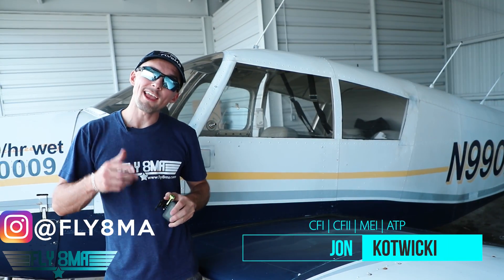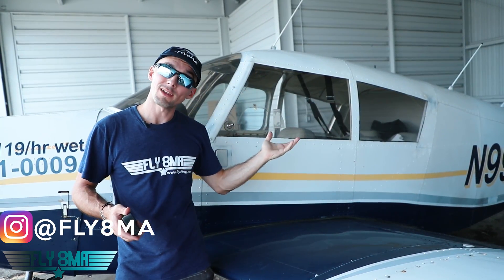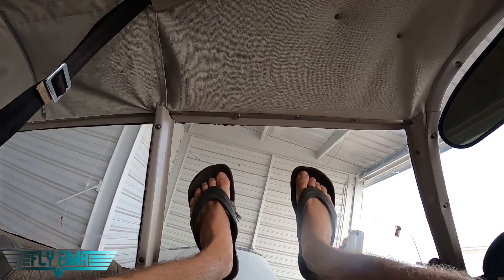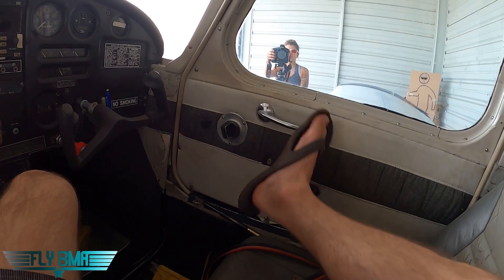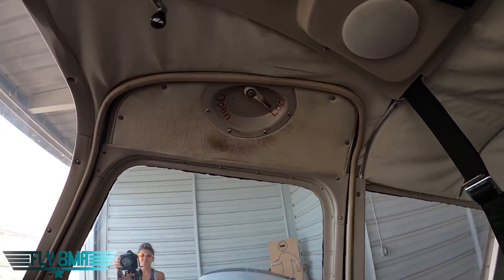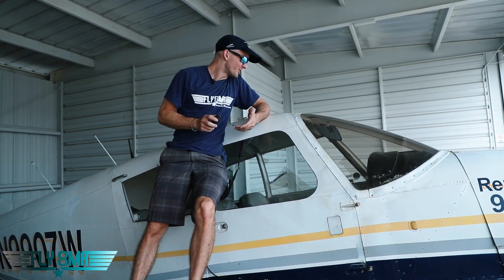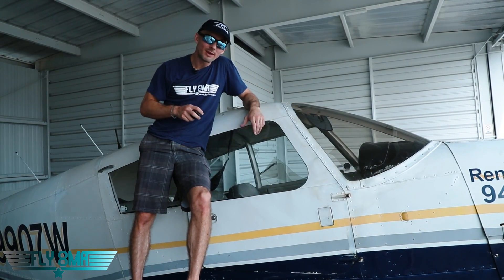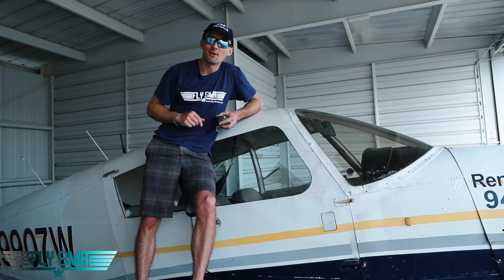How to KICK OUT an Airplane Window...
This is part of our "What is inside of an airplane / Let's destroy an airplane" video series.  You can find more videos like this at FLY8MA.com (link just above).  You can also check out all of the videos in this series that are here on YouTube at this playlist

If you were ever wondering what it takes to kick out an airplane window after an aircraft accident then here ya go!  If you happen to be unlucky enough to be in a plane crash and can't open the door, one or two hard kicks should help you get out quick.

🛩️Private Pilot:
-Airspace
-Landings

🌦️Instrument Pilot Ground School:
-Airspace
-Rules and Regulations
-Systems

🛫Commercial Pilot Bootcamp:
-Maintenance Requirements
-Systems
-Airspace

-Tailwheel
-Crosswind Landings
-Weather
-Airspace
-Seaplane
-Sport Pilot
-Spin Awareness

FLY SAFE!
-Jon